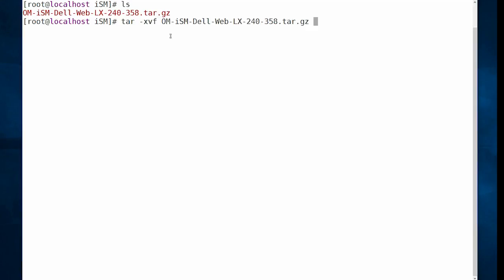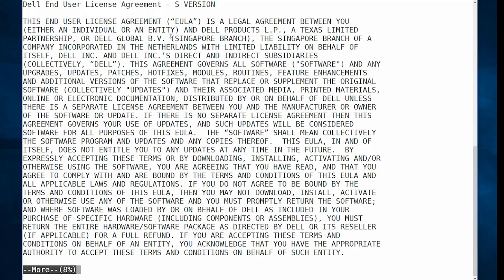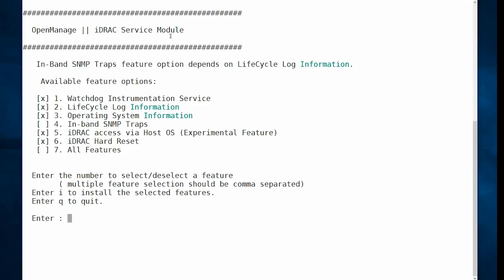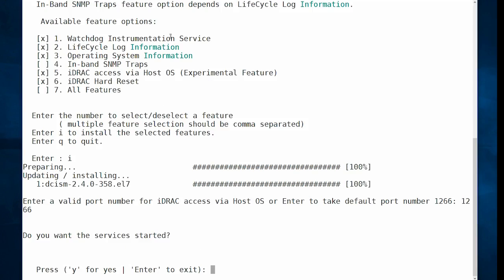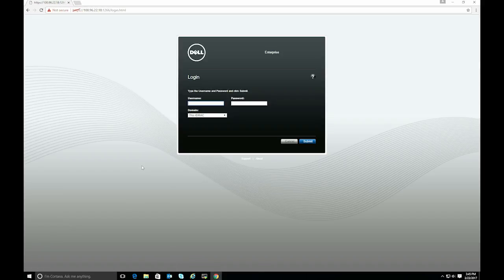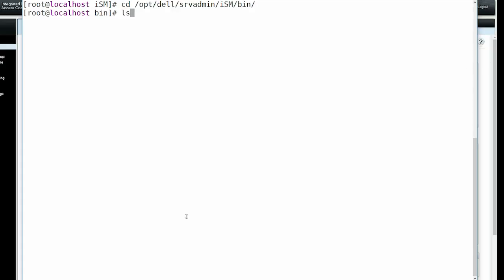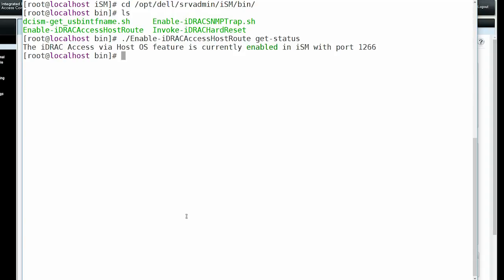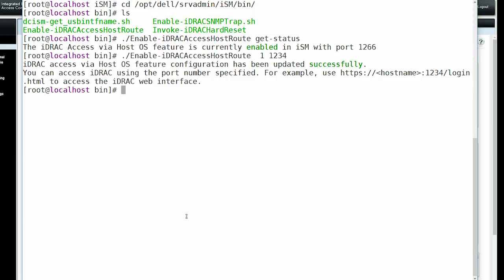Enabling the 'Inband iDRAC Access' feature for Linux systems in iDRAC Service Module 2.4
In this video, you will learn how to enable the Inband iDRAC Access for Linux systems.